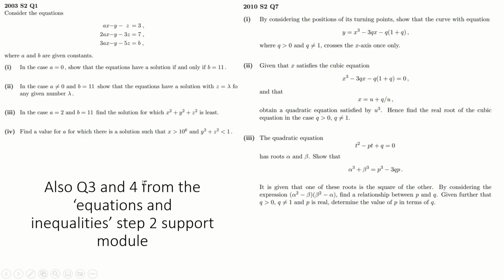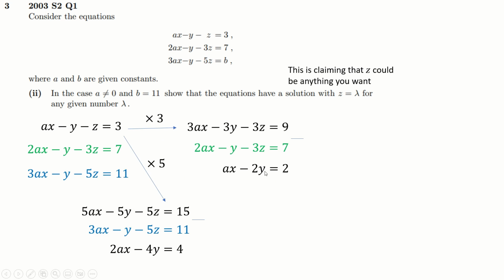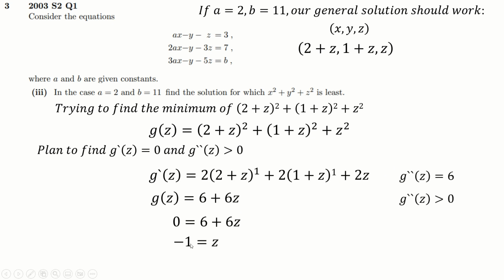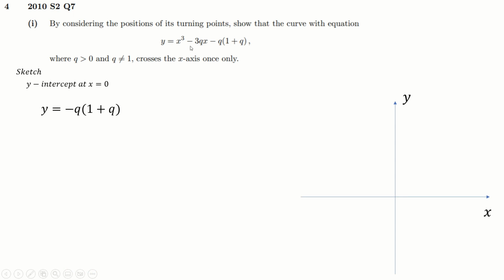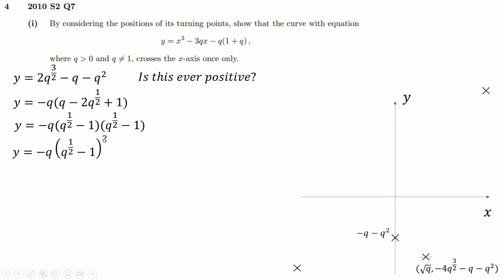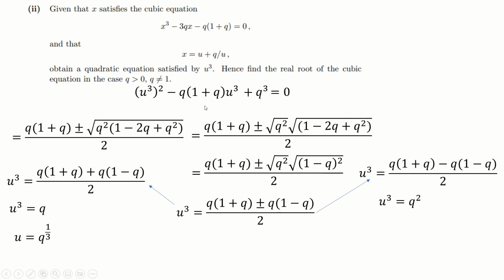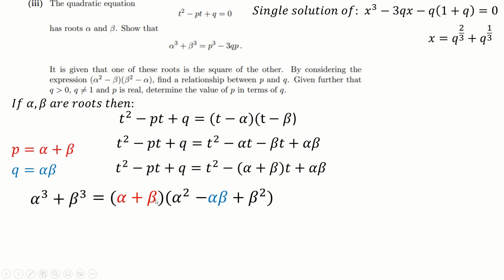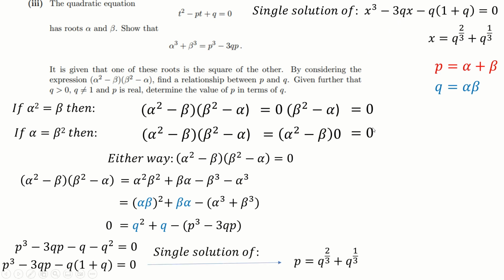STEP 2 Equations and Inequalities module part 2